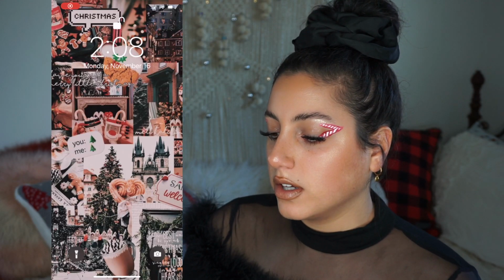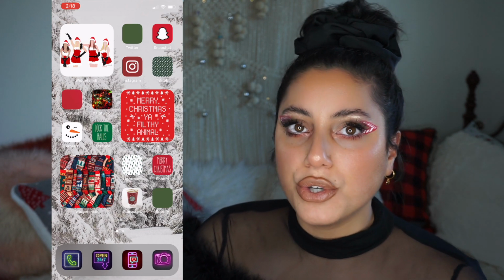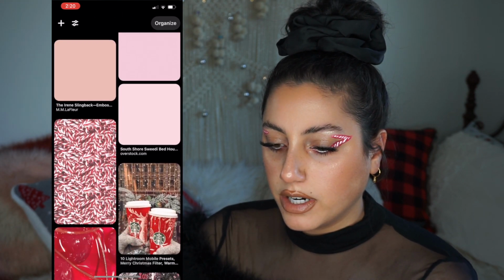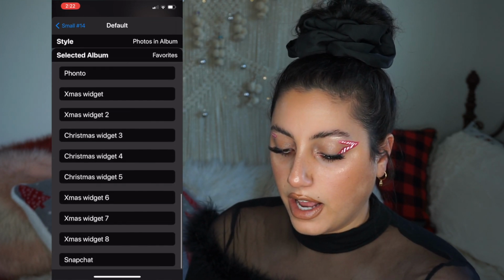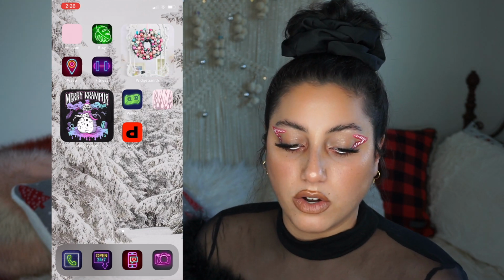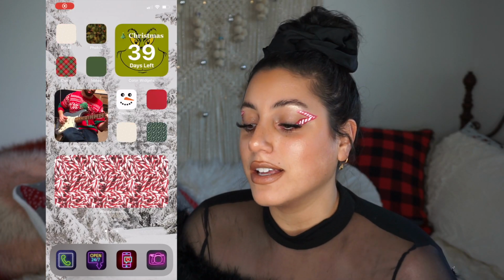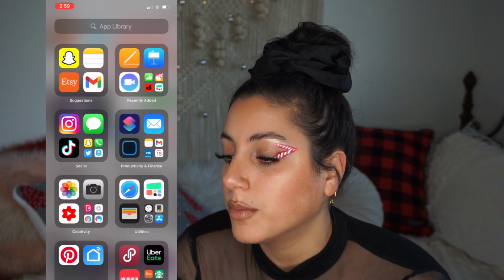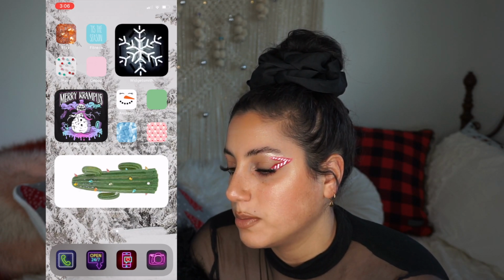*iOS 14* CHRISTMAS CUSTOMIZATION! + Tips & tricks for easy/aesthetic home screens!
Sooo I decided to re-customize my entire iPhone Home Screen for Christmas & think it came out SO cute and aesthetic! I had so much fun doing this and I hope it brought you some Christmas cheer! Link to my Pinterest is down below for your convenience 😏

instagram ↠ @alexawess
tiktok ↠ @alexawess
buisiness e-mail ↠ alexawessinfo@gmail